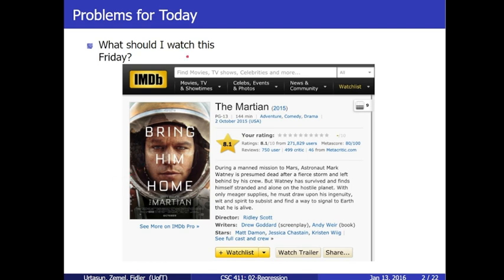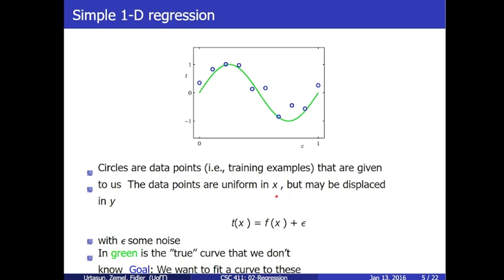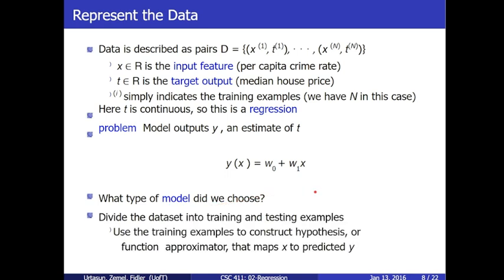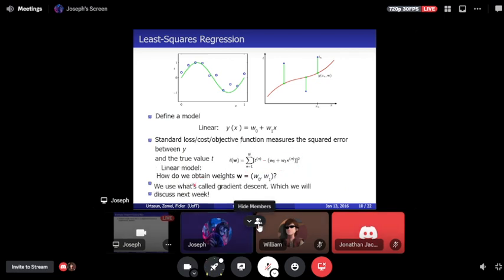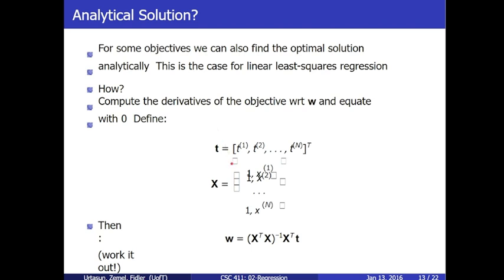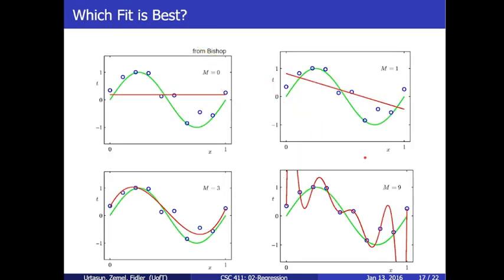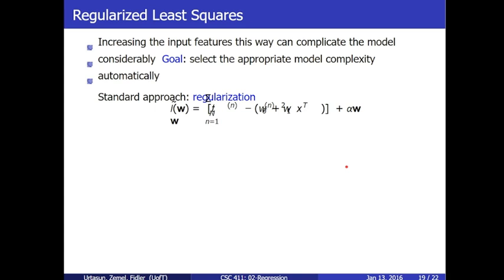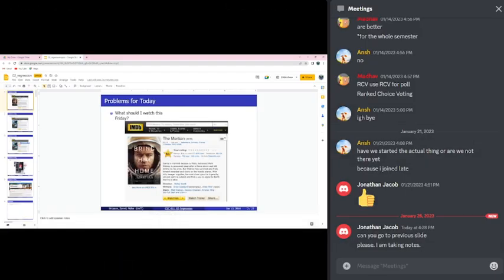Regression | Machine Learning Unit | SFHS Coding Club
In our third meeting of the year, we went more in-depth on how regression applies to machine learning.